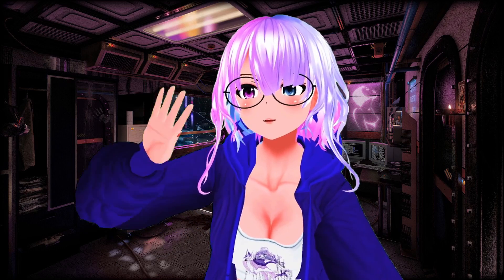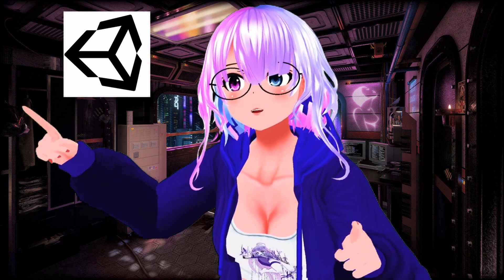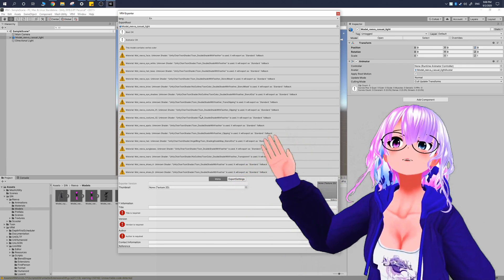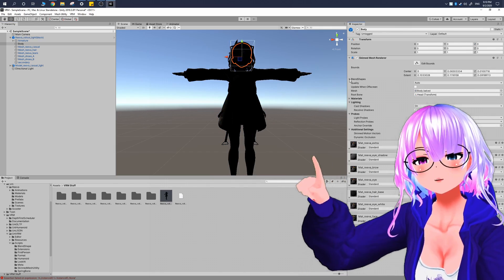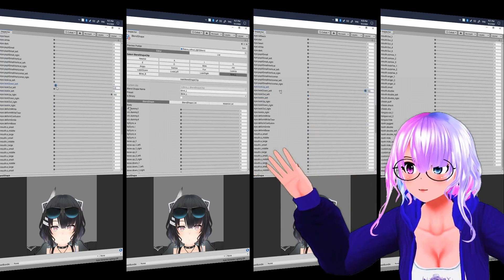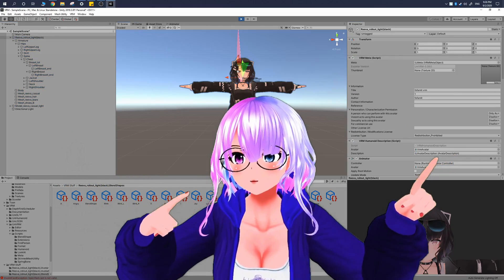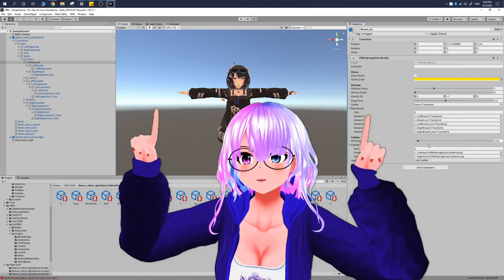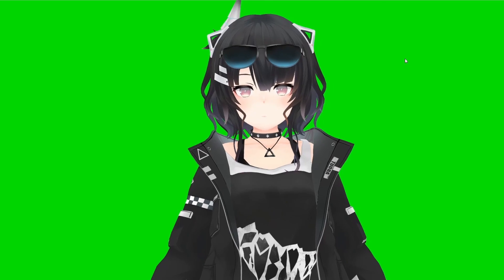Converting Avatars to VRM for Vtubing on YouTube & Twitch ~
--My Desktop VTuber Set up--
What I use and recommend currently for Desktop Vtubing~

Luppet
An application that uses a webcam and leap motion for hand tracking to bring your avatar to life for videos and stream.

A decent webcam needed for some VTuber applications.

Leap Motion: Hand tracking
Programs like Luppet use this for hand tracking.

Motherboard - Gigabyte B550:

CPU - AMD Ryzen 5600X:

GPU - RTX 2070 Super:

RAM -  16-32GB DDR4 3200:

Power Supply - Corsair 850W 80+ Gold:

SSD - Crucial M500 1TB:

Hard Drive - Seagate 4TB:

CPU Cooler - Noctua D15:

Computer Case - Fractal Define R7:

0:00 - VRM Introduction
0:29 - Intro
0:34 - Sponsor Spot
0:45 - What you need
1:07 - Install the Unity Packages
1:14 - Initial VRM Conversion
2:33 - Bringing VRM Avatar to Scene
2:54 - Setting Shaders
3:23 - Removing Extra Bits
3:32 - Setting Default Expressions and Lipsync
4:08 - Adding your own Expressions
4:30 - Eye Tracking
4:54 - Spring Bones / Colliders
6:00 - Final Export
6:37 - VRM Avatar in Action
7:23 - Thanks for watching!